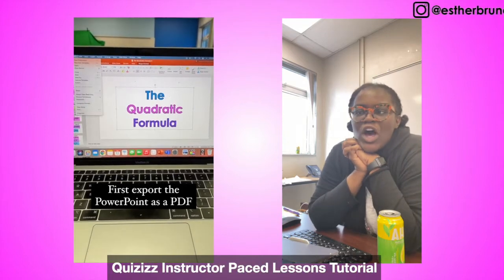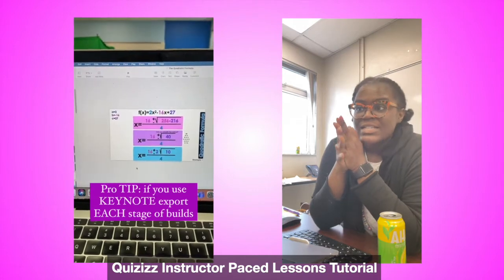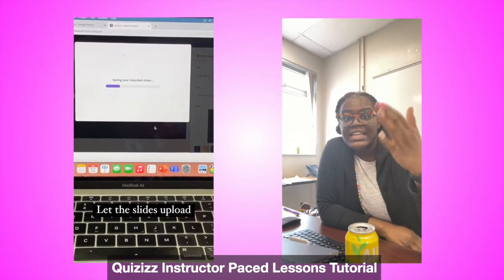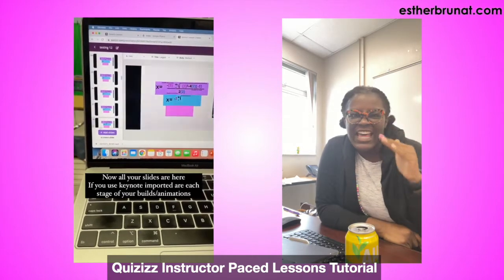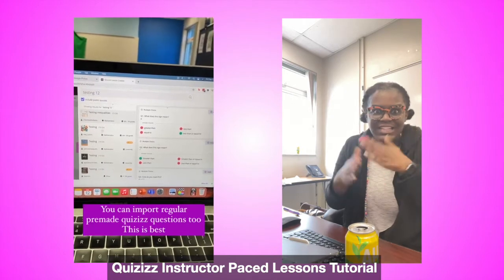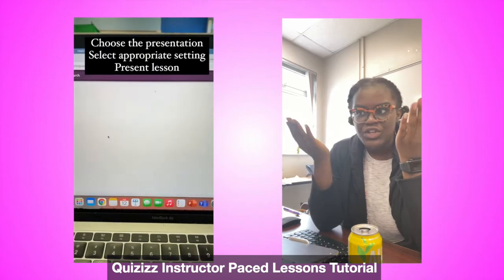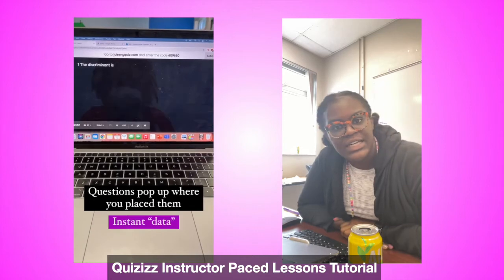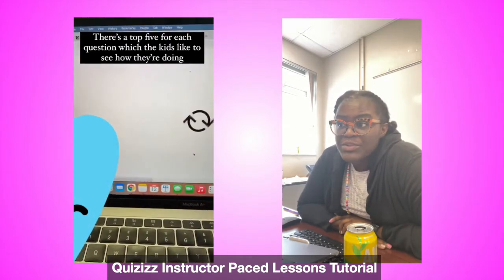Quizizz Instructor Paced Lessons Tutorials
Last week we tried instructor paced Quizizz lessons and we loved it! It is a bit slow but great for making sure students are participating and gaging progress and getting feedback immediately during a lesson.

You can upload a powerpoint or keynote. Then you can add your own questions to the lesson or you can add pre-made questions from other teachers already on the platform. Questions can be polls, short answer, free response, multiple choice and select all that apply. Question data pops up on the screen and you can see how each student is doing.

Highly recommend!